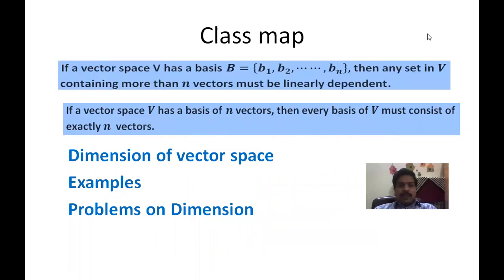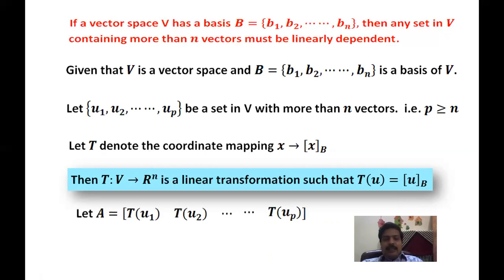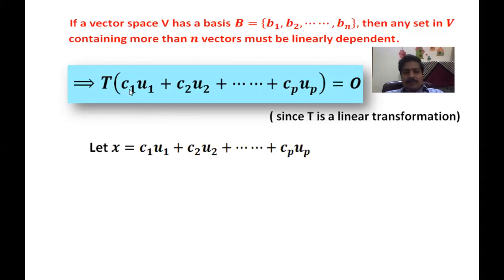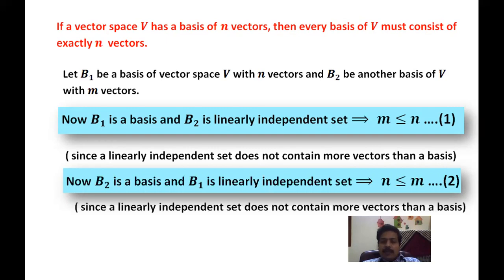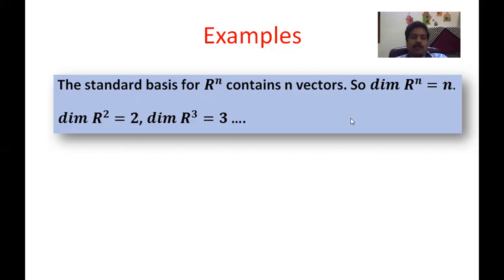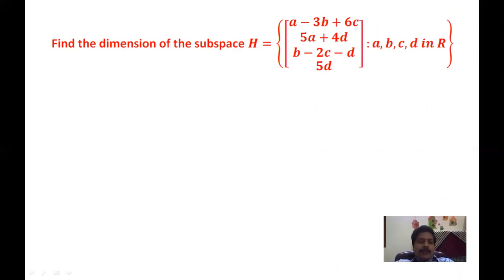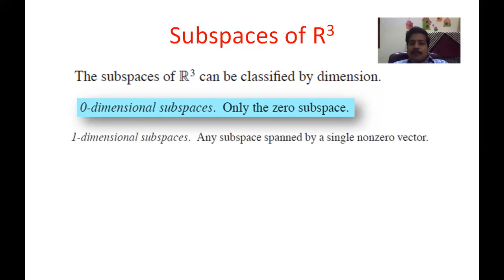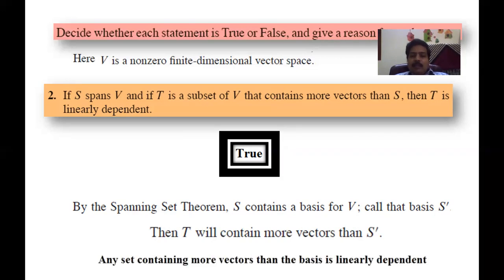The Dimension of a Vector Space Linear Algebra class 16 BSSP Rajashekhar